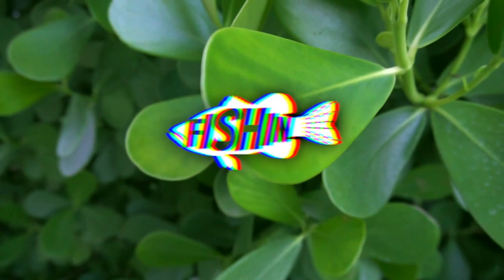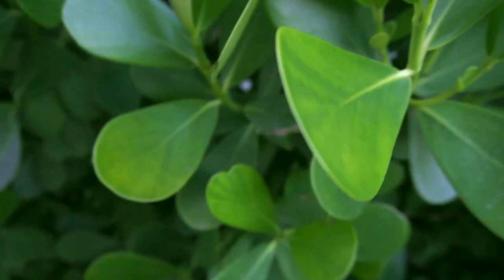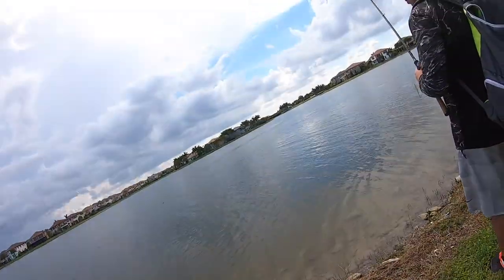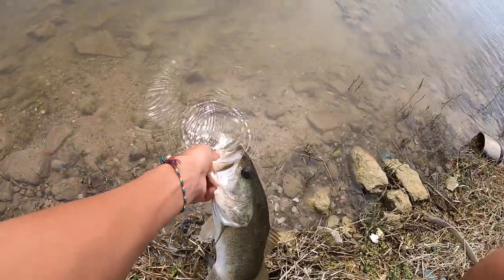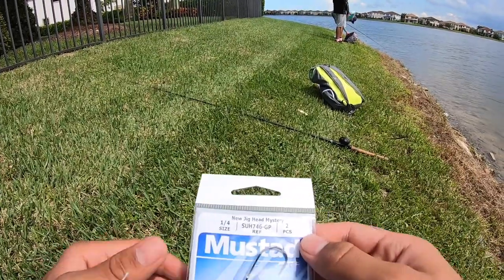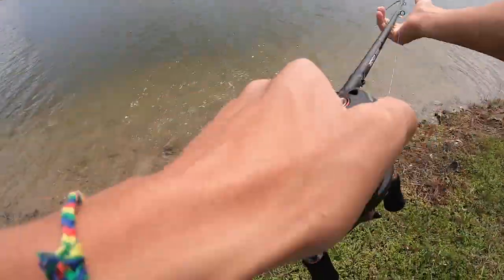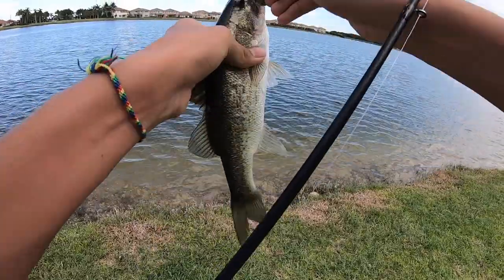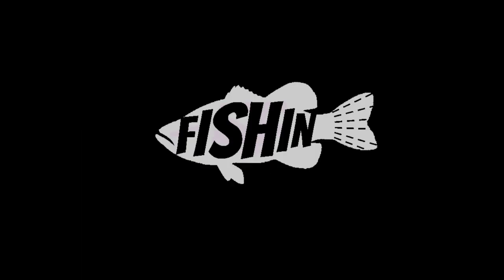Finding bass with the MTB Pro box!!!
I enjoyed the box this month!